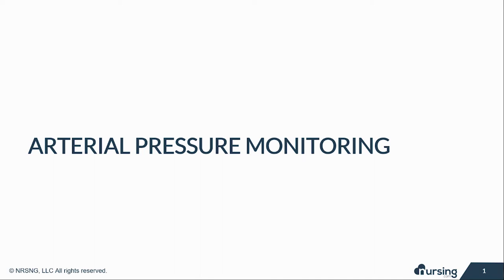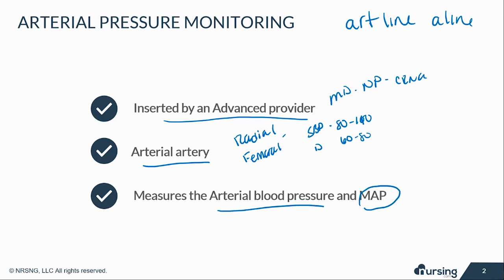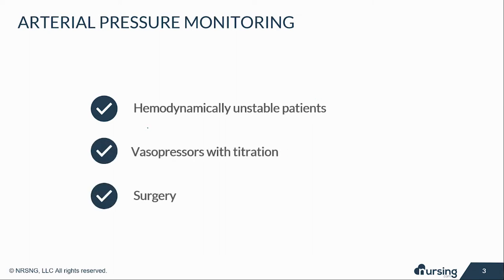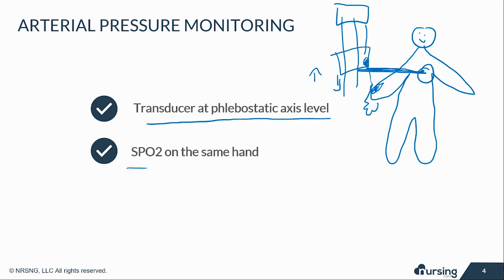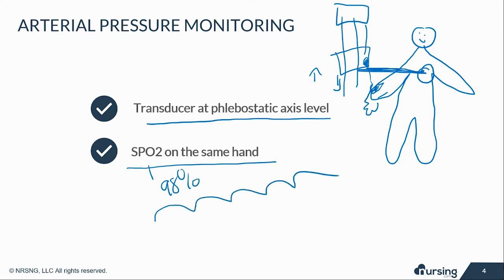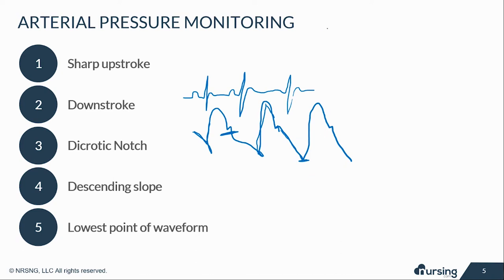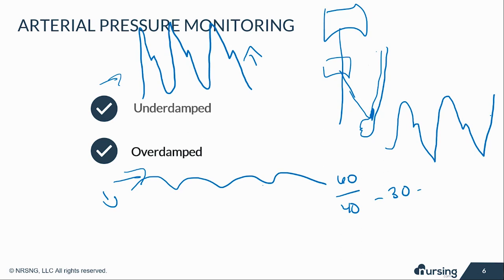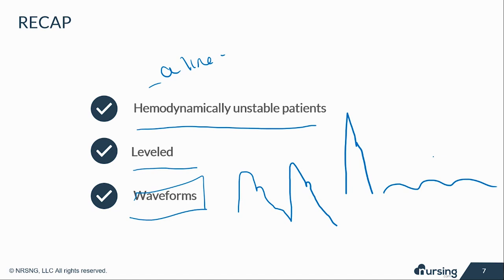Arterial Pressure Monitoring (Nursing School Lesson)